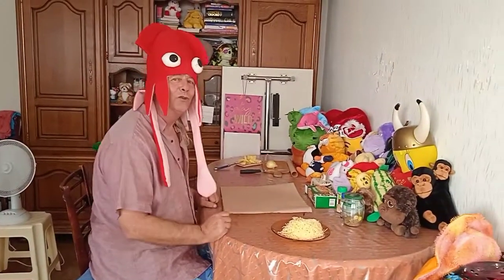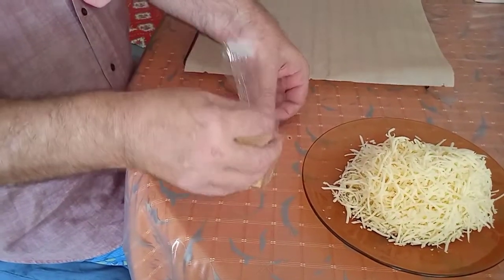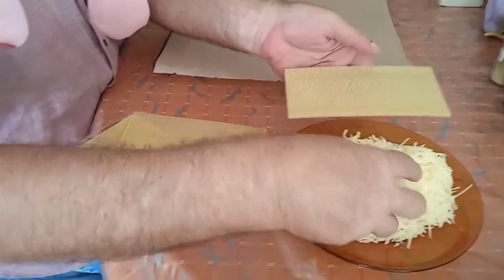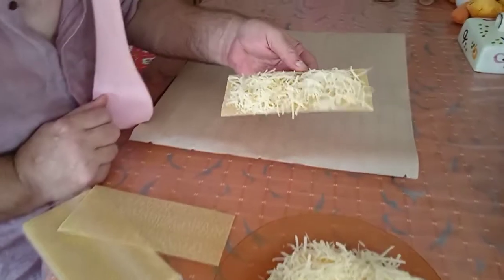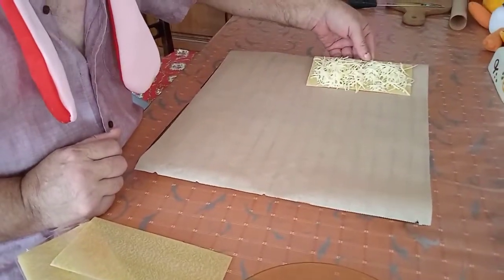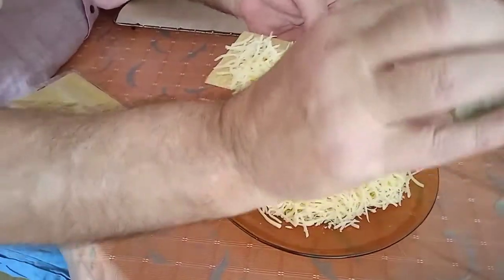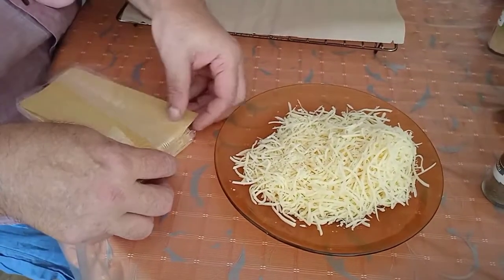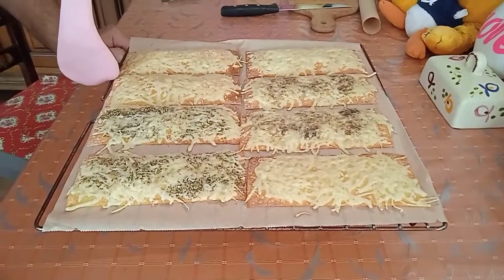Cheapest Cheesiest Crunchiest Crispiest Cheese Lasagna